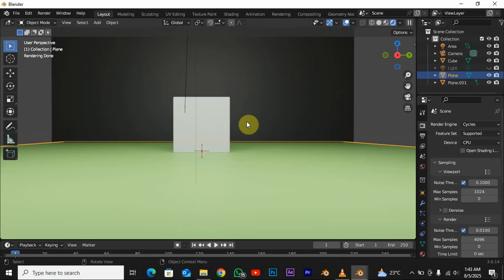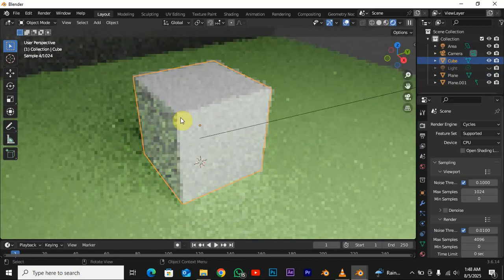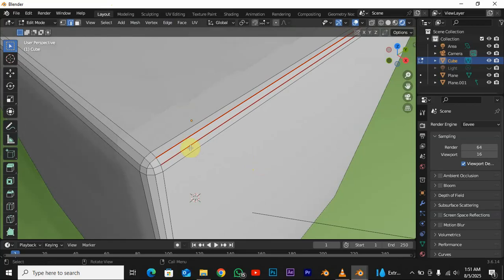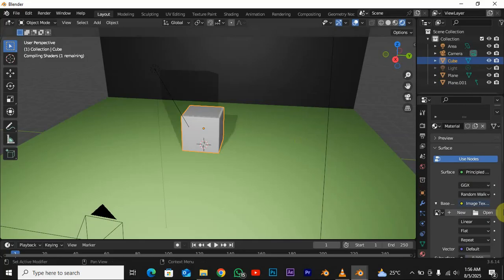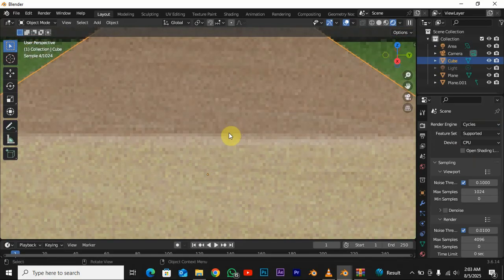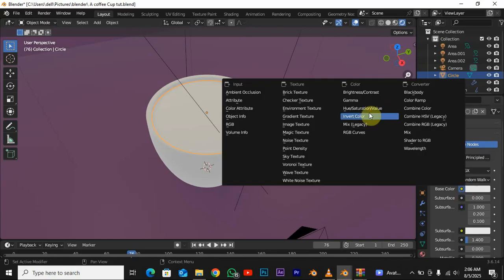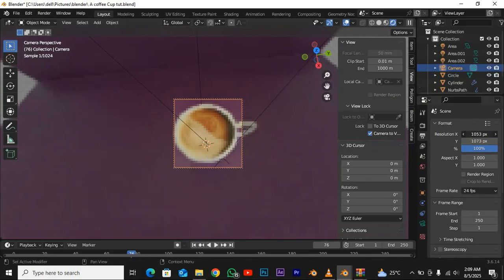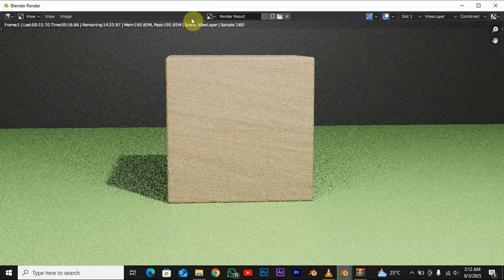🎥 UV Unwrapping Explanation in Blender | Step-by-Step Guide for Beginners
In this video, I break down the concept of UV unwrapping in Blender and show you exactly how it works. Whether you're new to 3D modeling or looking to sharpen your texturing skills, this tutorial will help you understand how to unwrap your 3D models the right way.

🔍 What You'll Learn:
✅ What UV unwrapping is and why it's important
✅ How to unwrap different shapes properly
✅ Using seams
✅ Best practices for clean UV maps

💡 This video is perfect for beginners who want to get started with texturing and shading in Blender.